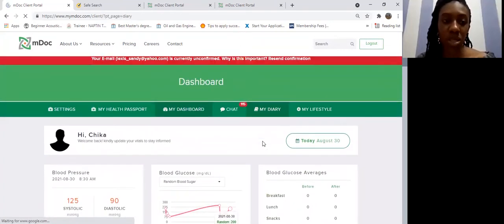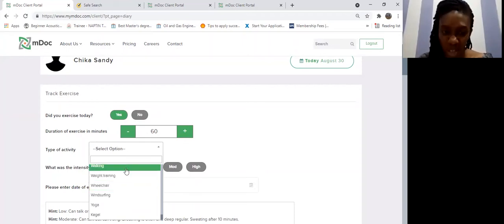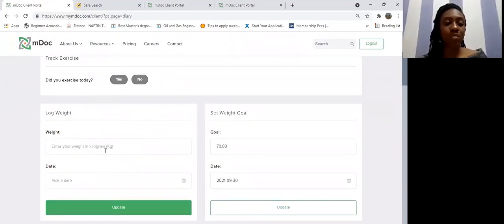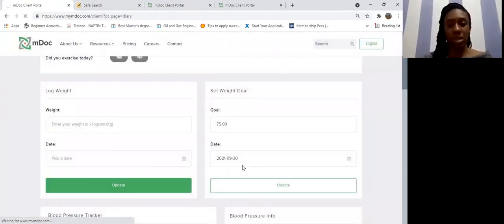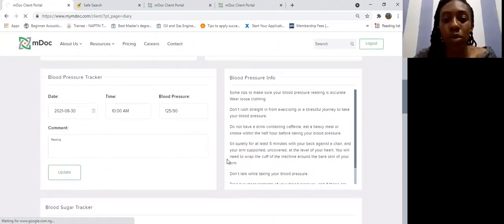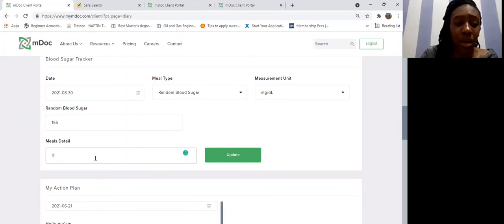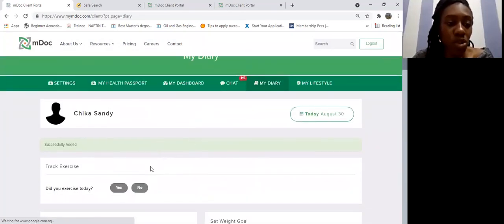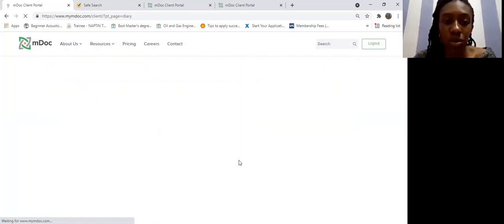CompleteHealth™ Walkthrough: My Diary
Welcome to the CompleteHealth™ walkthrough. In this video, Coach Alessandra will be guiding you through the ‘My Diary’ section of your CompleteHealth™ dashboard.
You will learn how to input your health metrics, such as blood pressure, weight, and blood sugar.
You will also learn how to track your exercise and view your co-created health goals and action plans from your health coach.